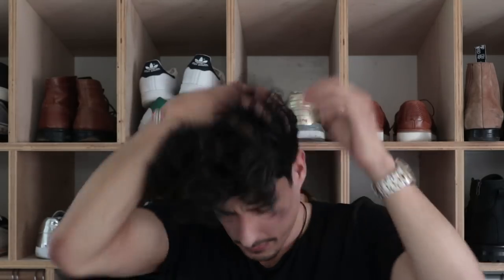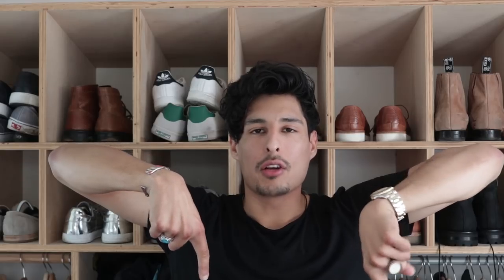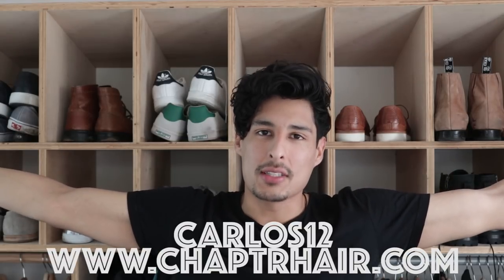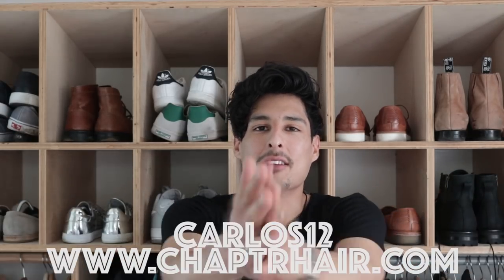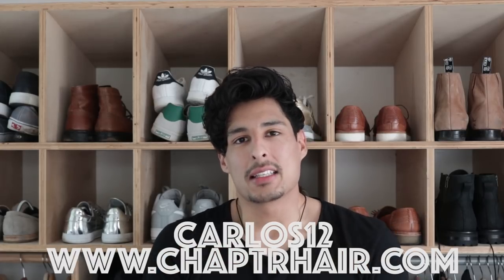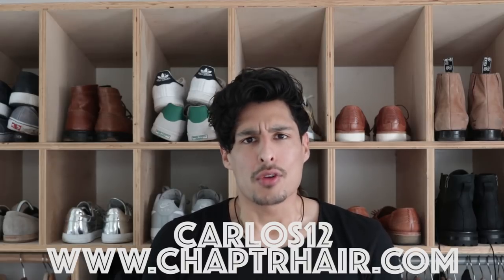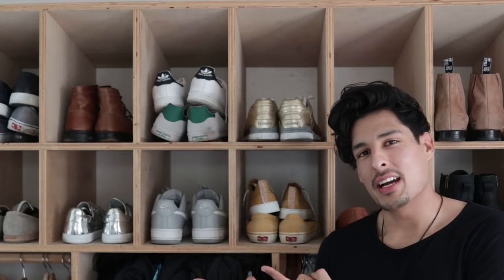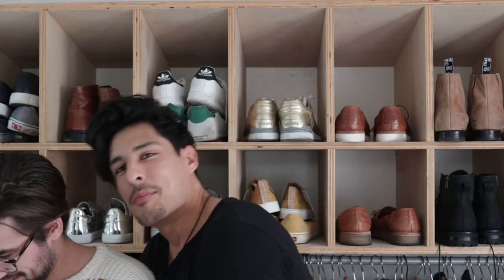Peinado De Hombre | Cabello Ondulado Natural | En Español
Hola Amigos!

Espero que les interesado este video de my Rutina de palo. Puedo hacer otro con mas detalles, si gustan. Me dicen en los comentarios o en instagram (@bycarlosroberto) para que yo seba y hacer mas videos o hasta pudo hacer un canal en solo español. Muchas gracias por venir a mi canal 🙌🏼❤️

Chaprt se envia mundial! :)

LOS PRODUCTOS:
CHAPTR : chaptrhair.com con 12% con el use "CARLOS12"